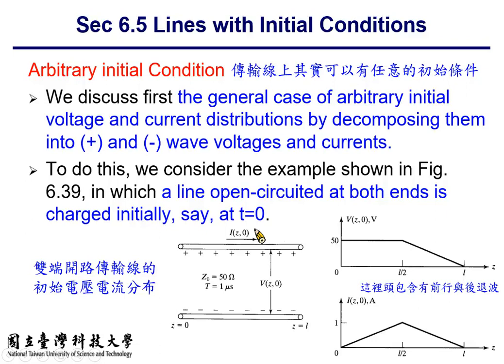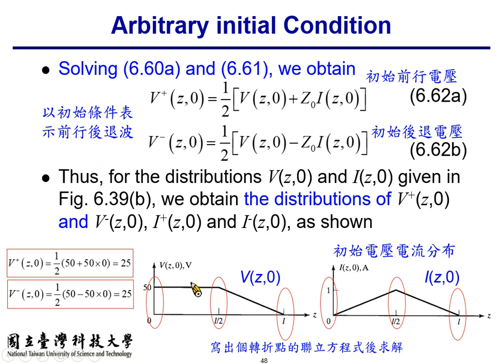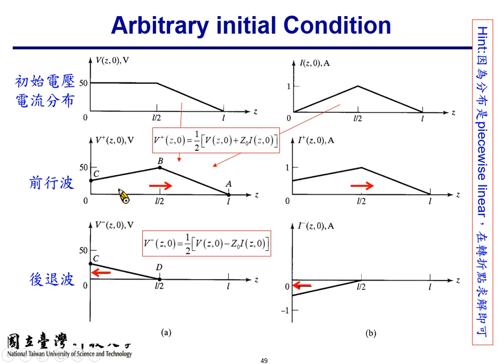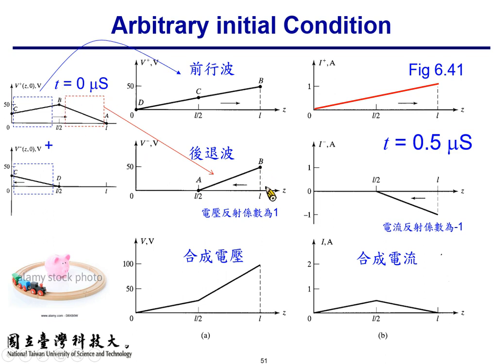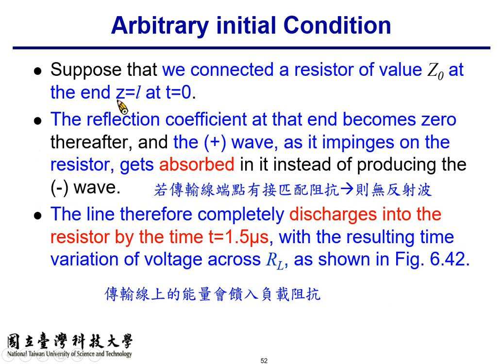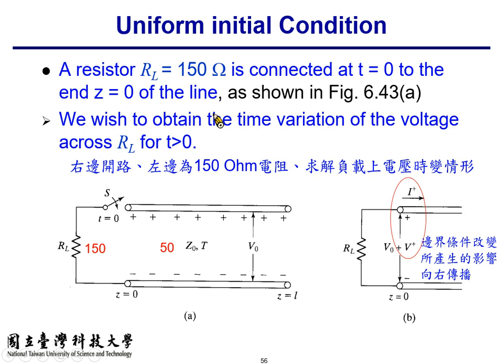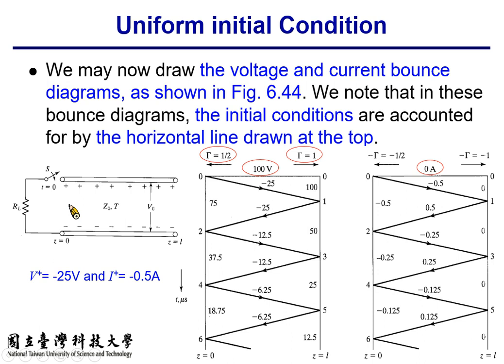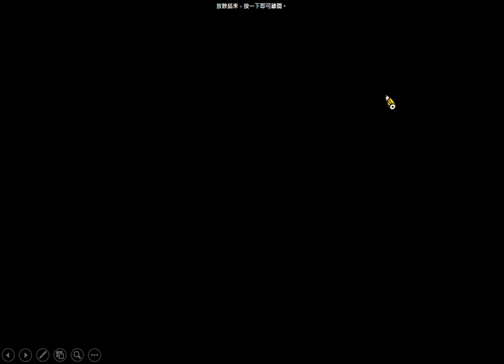EE320電磁波CH6 part2 20221104